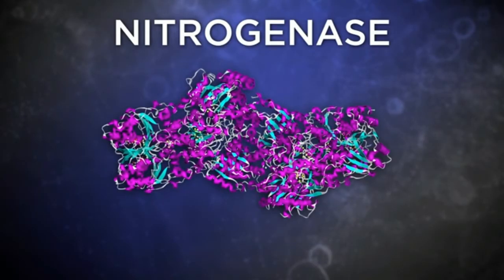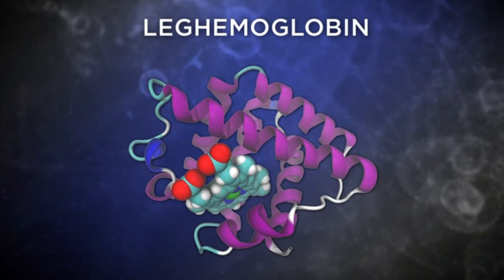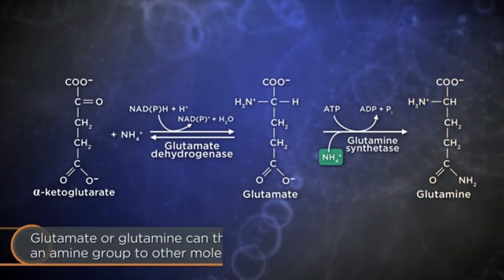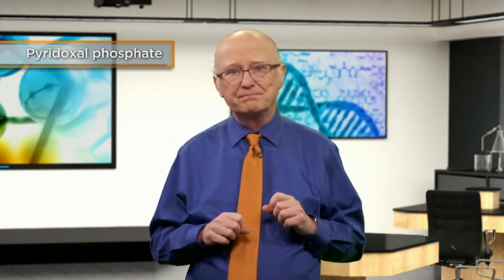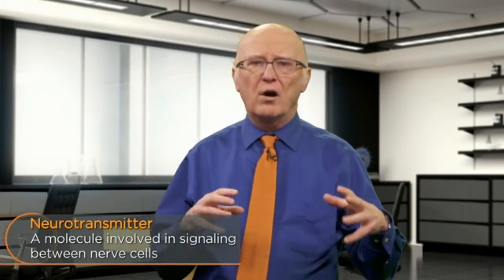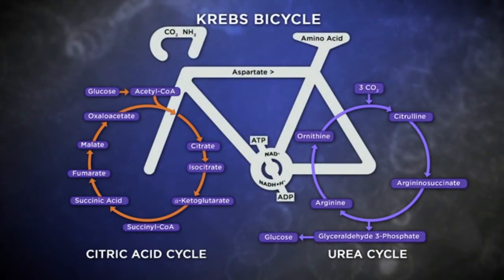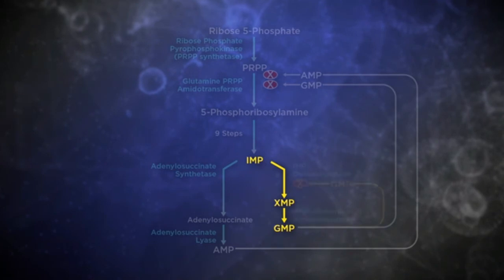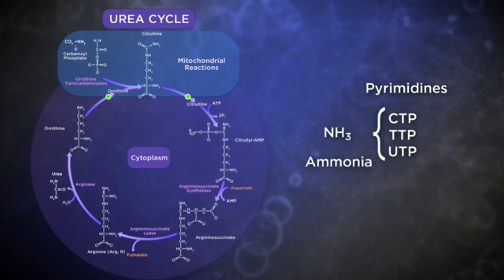Recycling Nitrogen Amino Acids, Nucleotides Biochemistry and Molecular Biology How Life Works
Earth’s atmosphere is overwhelmingly made of nitrogen.
But our cells are unable to directly take up the free nitrogen
from the atmosphere and use it to build amino acids or the
nitrogenous bases of DNA. Fortunately, some bacteria can pull
nitrogen from the atmosphere and there are a few plants
that can partner with those bacteria to help capture nitrogen.
All the rest of life depends indirectly on those few microbes
partnered with a select group of plants. The result is a major
bottleneck in the movement of nitrogen into living systems.